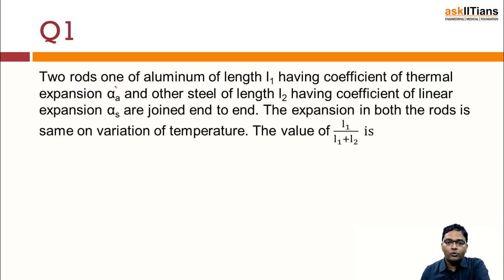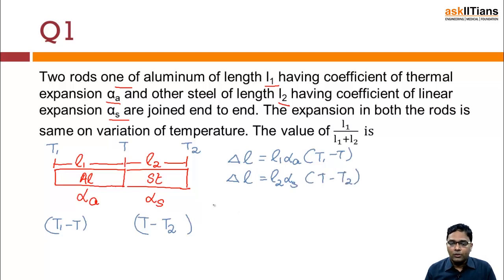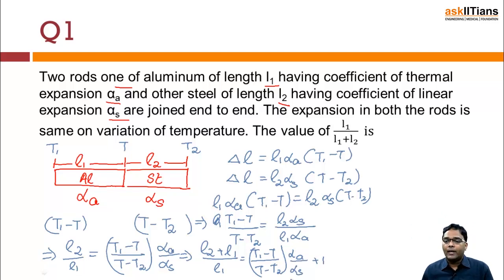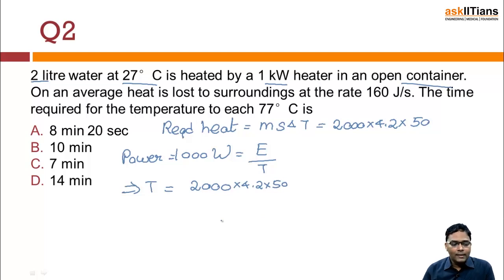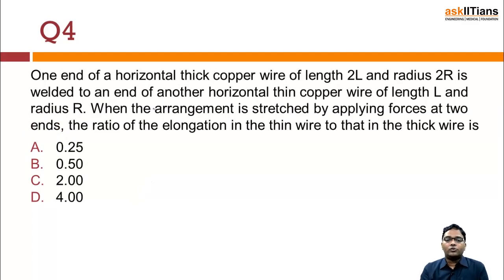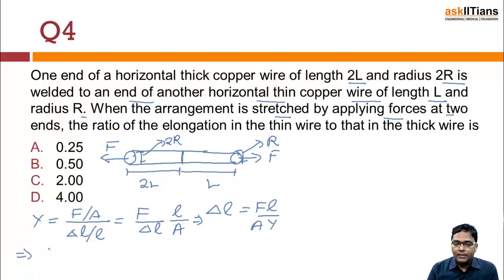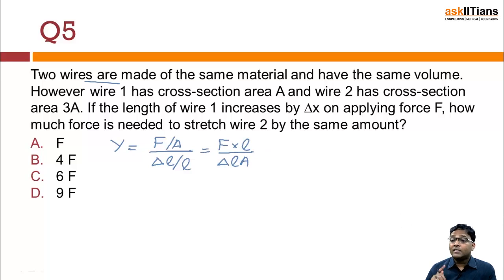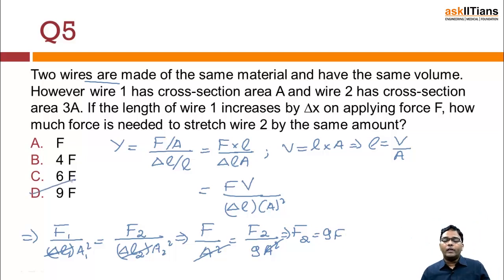Previous year questions |Lecture-5|Mechanical Properties of Solids | Physics|Grade- 11|JEE|NEET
🌟 Introducing AskIITians YouTube Channel Playlist for Class NEET Physics - Mechanical Properties of Solids🌟
Sumit Majumdar Sir has explained Mechanical Properties of Solids | Previous year questions

For more information on force and pressure, refer to our revision notes on NEET Physics